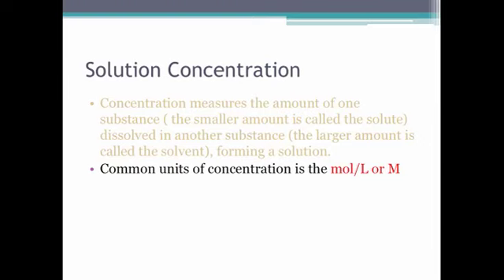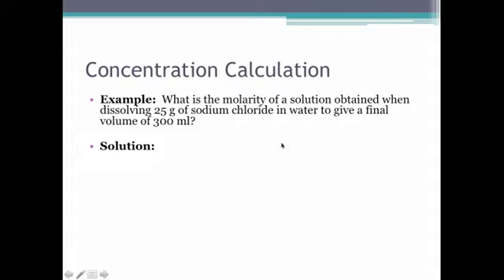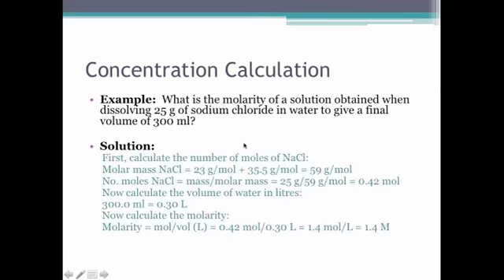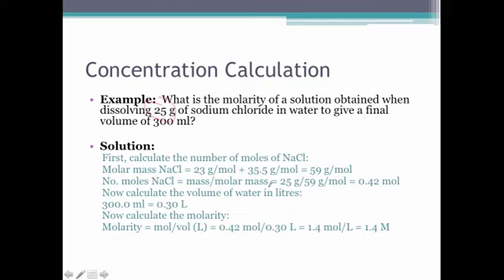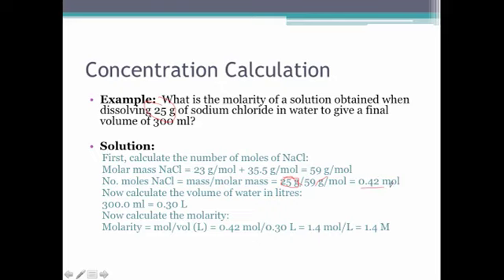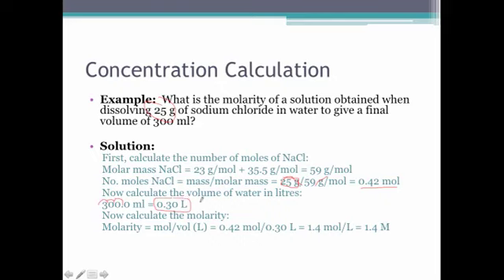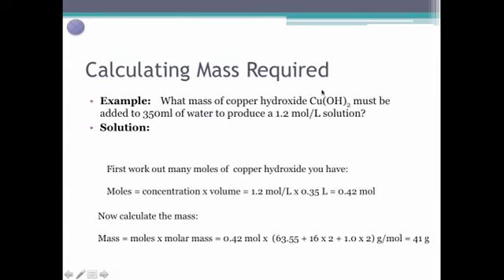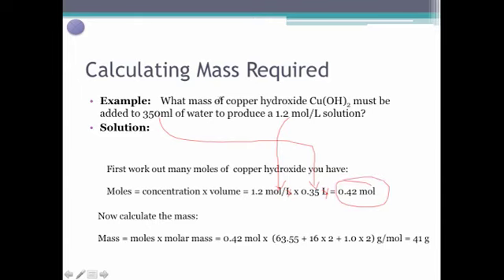TPP103 Lecture 8 Part 4 Calculating concentration.mp4